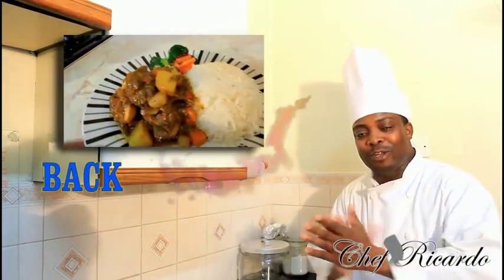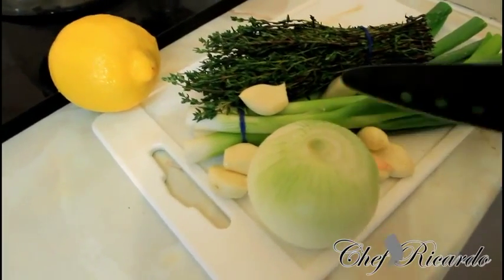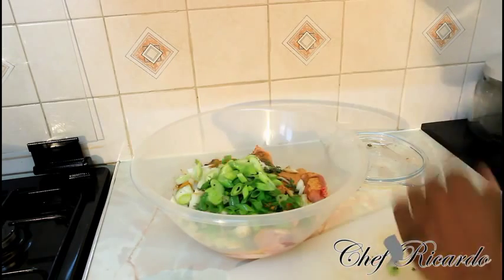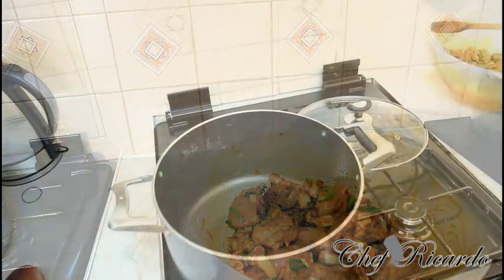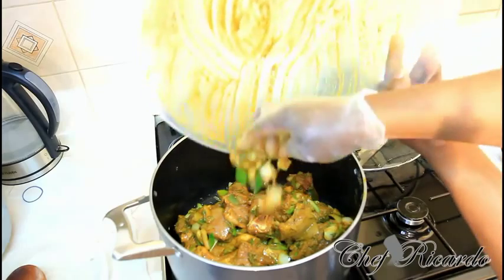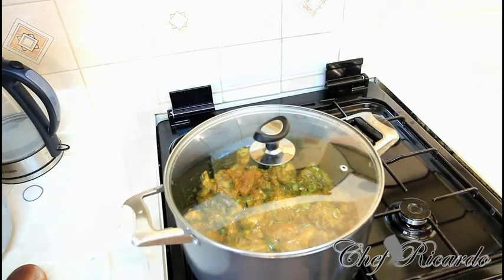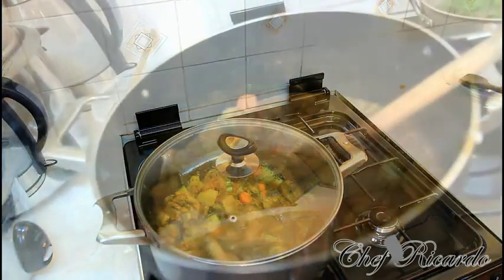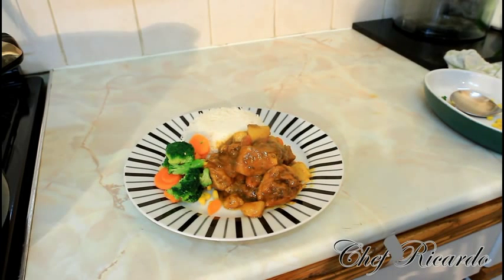How To Make Jamaican Chicken Curry The best in the world